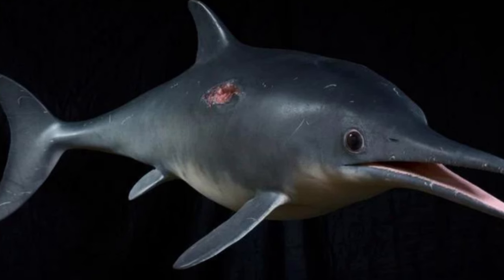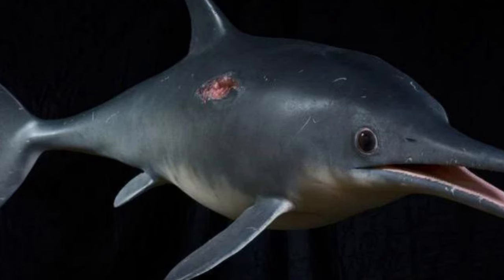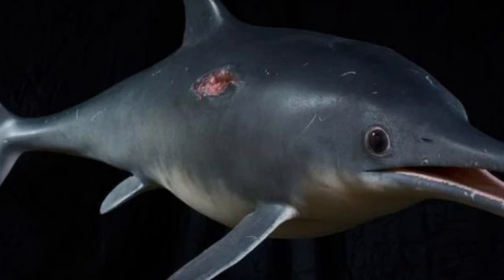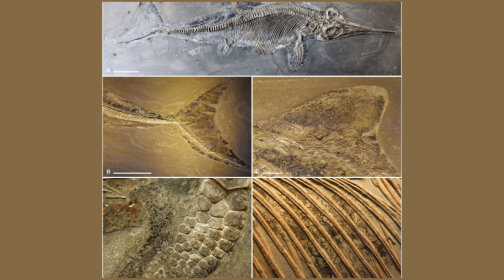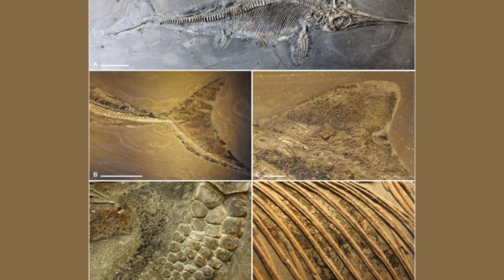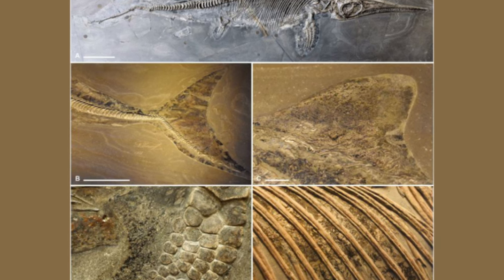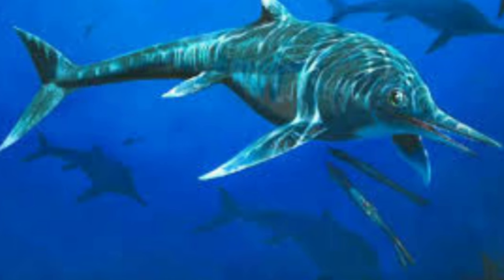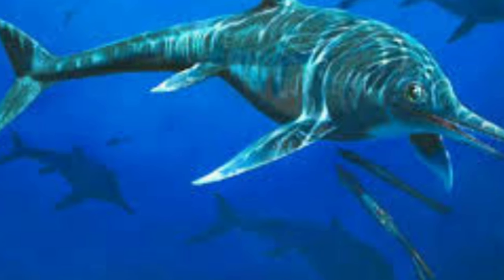Behold The Most Up-to-Date Scientific Reconstruction of a Prehistoric Ichthyosaur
A thorough review of 300 years of research, and an exceptionally preserved fossil, have given us what paleontologists say is the most up-to-date reconstruction yet of an ancient beast.

Living alongside dinosaurs during the Mesozoic Era, ichthyosaurs were marine reptiles that swam and hunted in Earth's oceans. Resembling reptilian dolphins, these fascinating animals thrived for some 160 million years before going extinct, and their fossil record is rich and glorious.

More recently, however, paleontologists have also been discovering preserved soft tissues, which gives a much larger pool of information to draw upon when trying to figure out what ichthyosaurs looked like. This information, in turn, can help us understand how the beasts lived.

Led by paleontologist Mats Eriksson of Lund University in Sweden, a team has collated and analyzed previous research on ichthyosaurs – it means "fish lizard" – in a bid to make future research more accessible.

"Herein," they wrote in their paper, "we present a review of ichthyosaur research and lifestyle iconography with particular focus on soft-tissue structures and inferences made from these, including aspects of coloration and thermoregulation."

Of particular interest to the researchers was a fossil found in the Posidonia Shale, a Lagerstätte fossil assemblage in Germany. This almost complete Jurassic specimen is exceptional, and other researchers used it to gain insight into what ichthyosaurs looked like and how they lived.